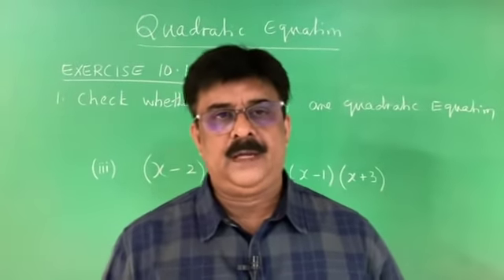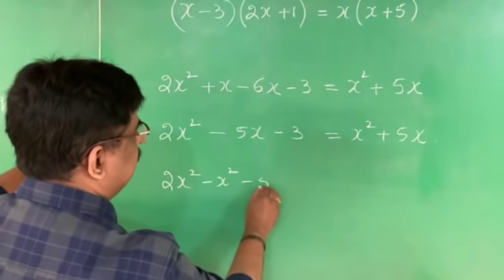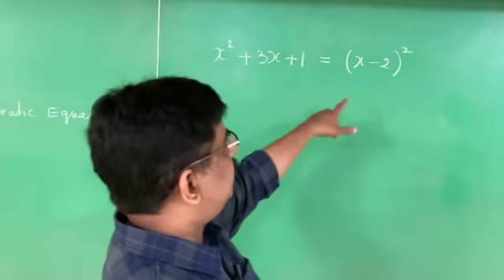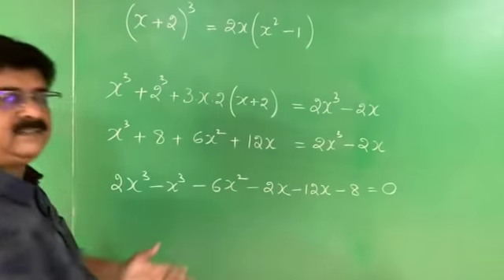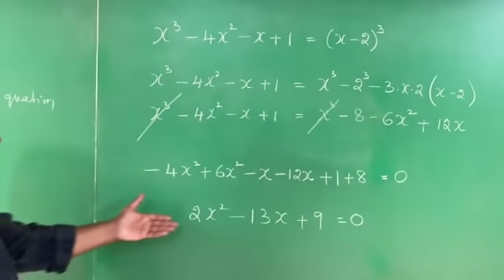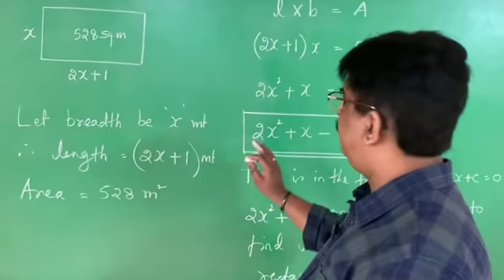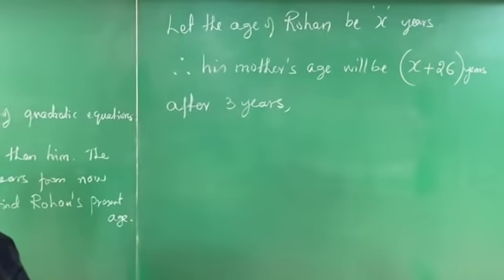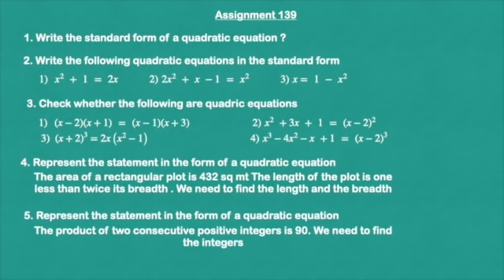BRIDGE COURSE: CLASS 139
BATCH 2020-21
BRIDGE COURSE: 139
MATHEMATICS
QUADRATIC EQUATION
PERIOD -2